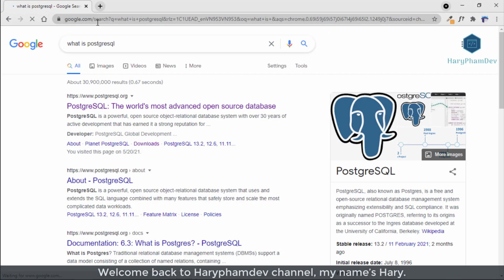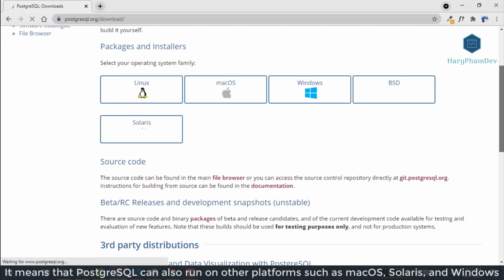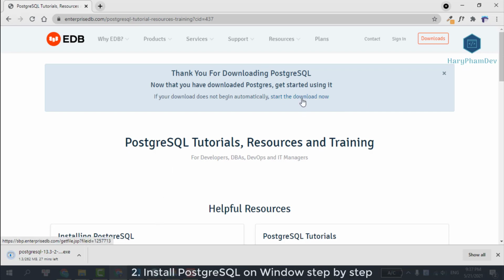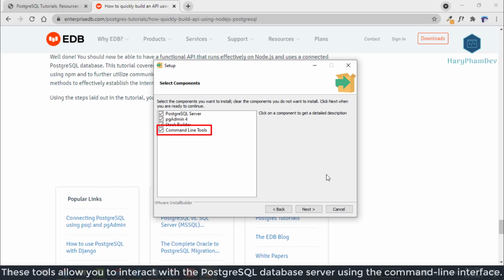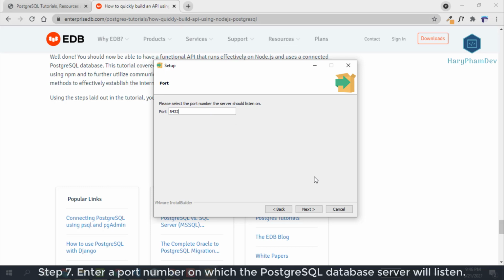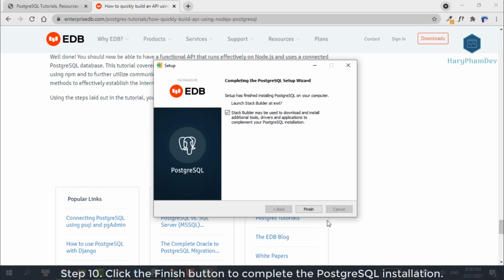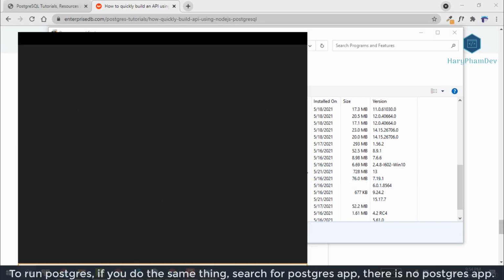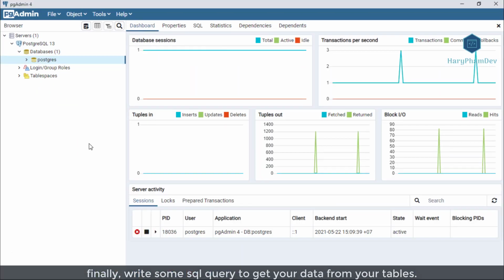Install & Run Newest PostgreSQL With Detail Explanation For Absolute Beginners | One Tip Everyday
In this video, we'll get started with PostgreSQL,  together installing and creating your first database with PostgreSQL. You will step by step learn how to install PostgreSQL on your local system (Windows 10, macOS, and Linux) and how to use PostgreSQL with pgAdmin 4 (PostgreSQL database GUI management tool)

❤ After completing this video, you'll be able to:
✔ Create your own PostgreSQL database
✔ Query Data from PostgreSQL database

🚀 PostgreSQL,  also known as Postgres,  is a powerful, open source object-relational database system with over 30 years of active development that has earned it a strong reputation for reliability, feature robustness, and performance.

PostgreSQL was developed for UNIX-like platforms, however, it was designed to be portable. It means that PostgreSQL can also run on other platforms such as macOS, Solaris, and Windows.
Since version 8.0, PostgreSQL offers an installer for Windows systems that makes the installation process easier and faster. For development purposes, we will install PostgreSQL version 13, the newest version right now, on Windows 10.

There are three steps to complete the PostgreSQL installation:
1️⃣ Download PostgreSQL installer for Windows
2️⃣ Install PostgreSQL
3️⃣ Verify the installation

🧠 Concepts Covered:
0:00 Introduction
1:01 Download PostgreSQL
2:22 Install PostgreSQL
5:59 How to run PostgreSQL
7:00 Set Master Account Password
7:46 Create a table
9:13 Query data